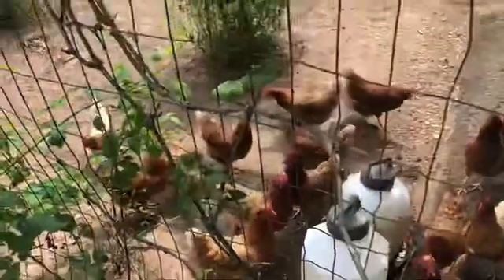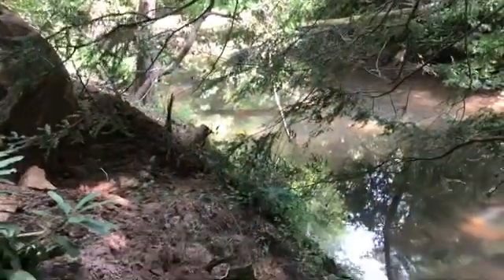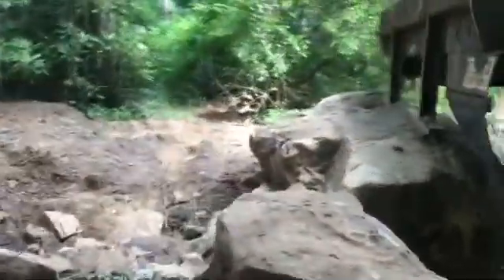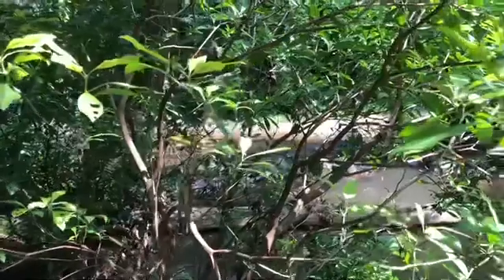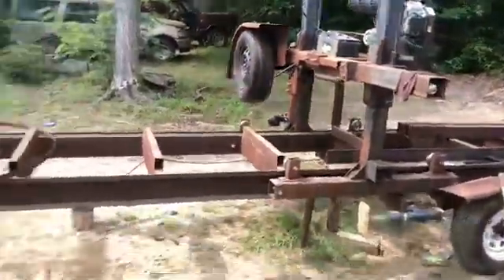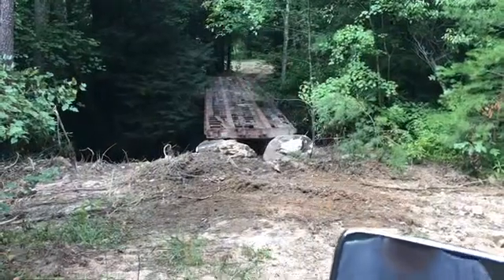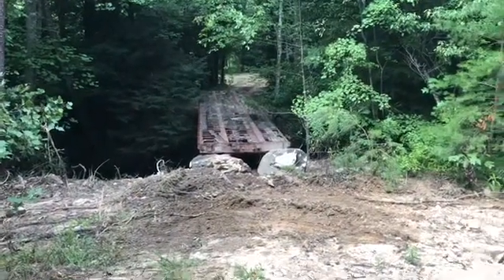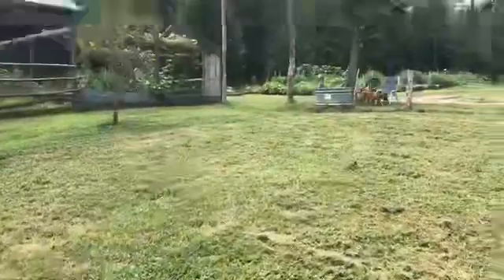Bridge and Road Update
Update on the bridge building and road project. Farming and ranching is hard work and takes a never ending passion to create something beautiful out of rough land